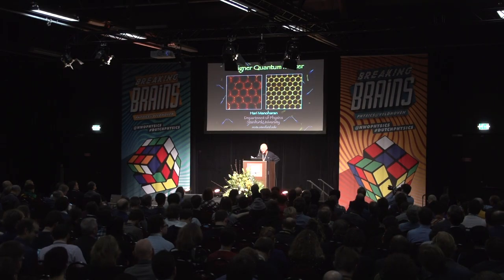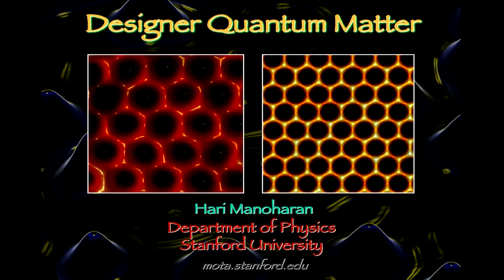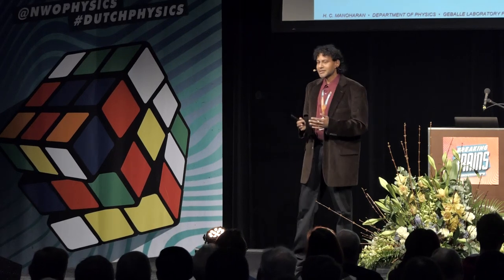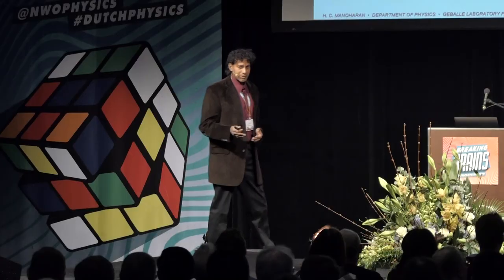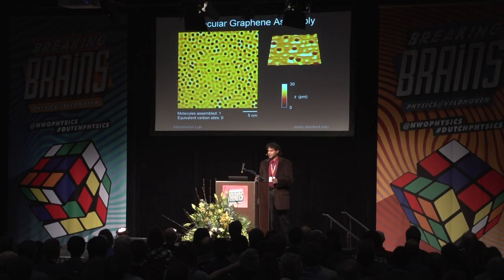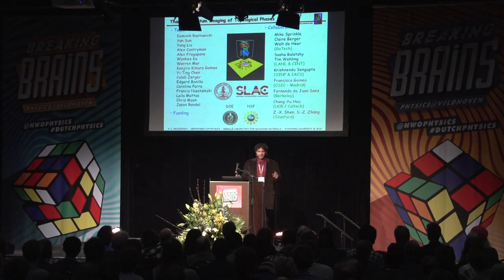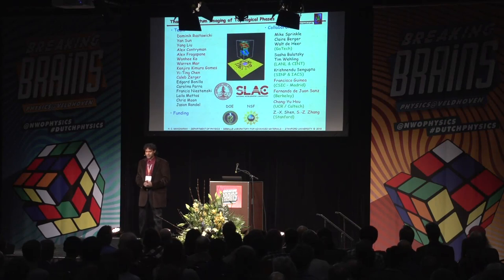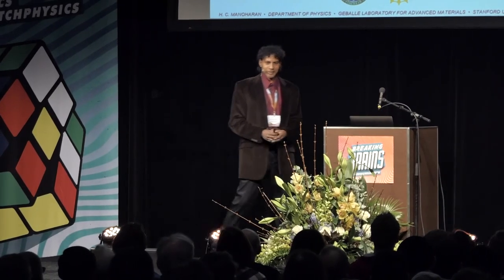Physics@Veldhoven 2018 Hari Manoharan Stanford University